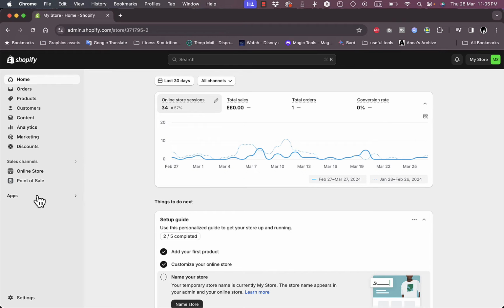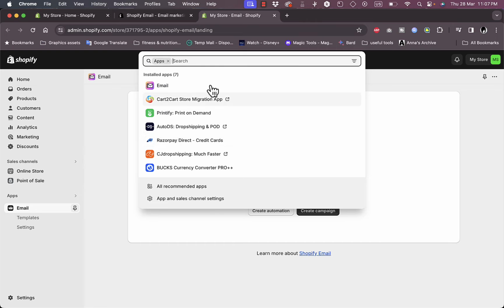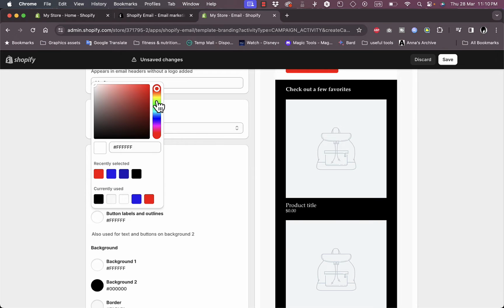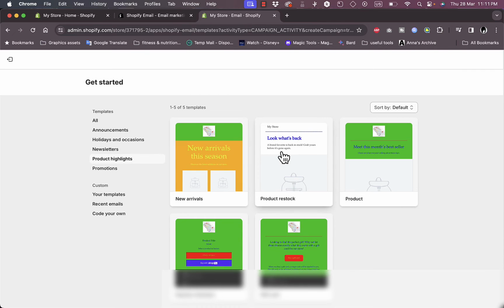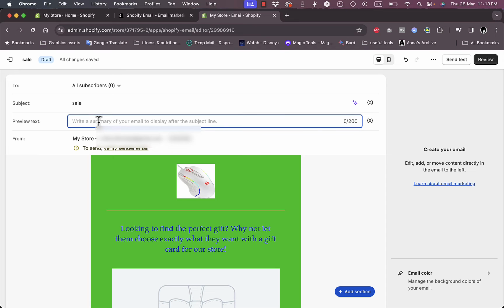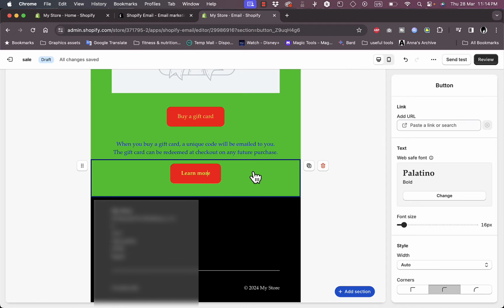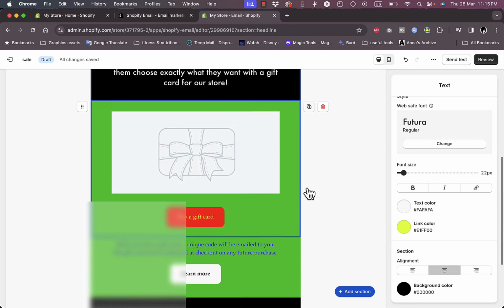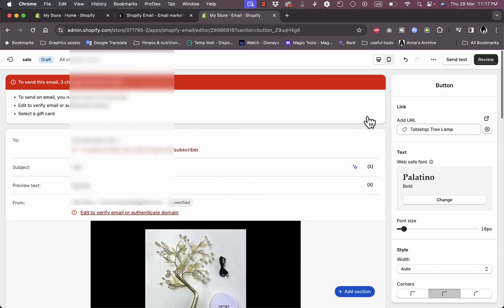Shopify Email Marketing Tutorial for Beginners | How to Create Email Campaigns 2026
Shopify Email Marketing Tutorial for Beginners | How to Cdreate Email Campaigns 2026